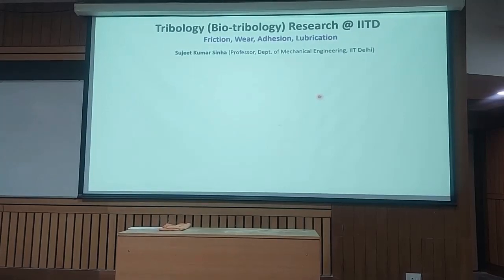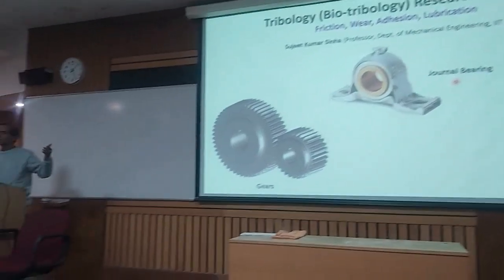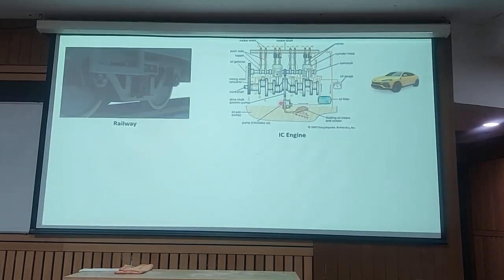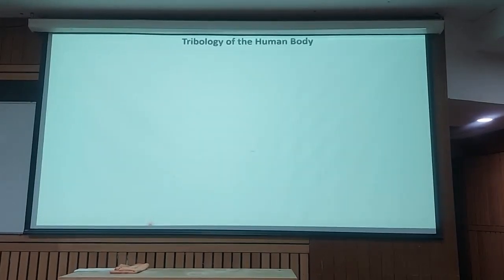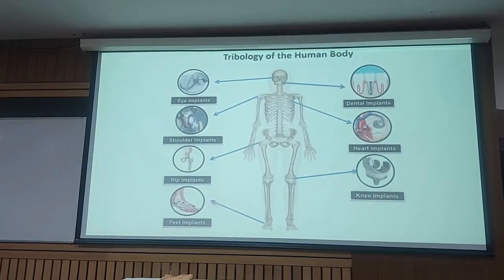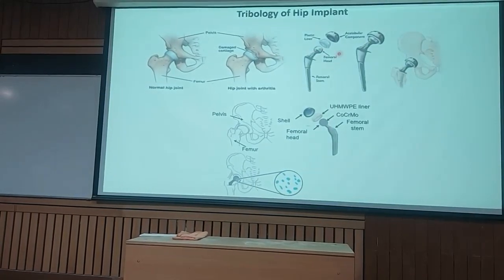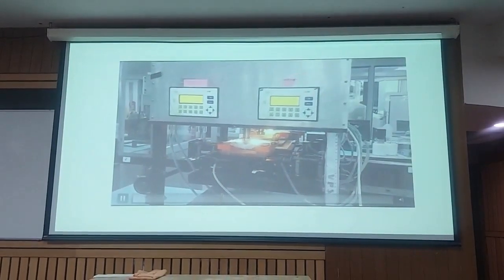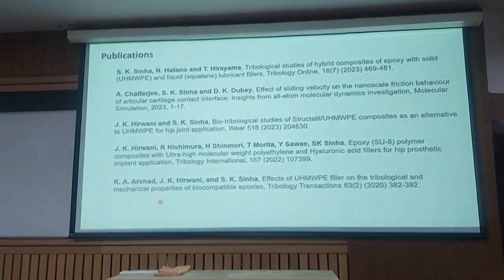An Intro to my Tribology Research Group works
This is a quick introductory presentation that I gave to the Mechanical Engineering Society students at IIT Delhi (31 January 2024).